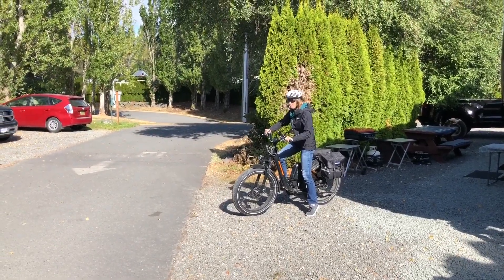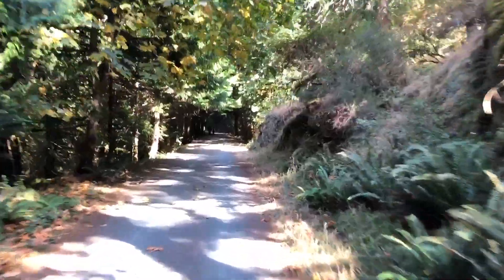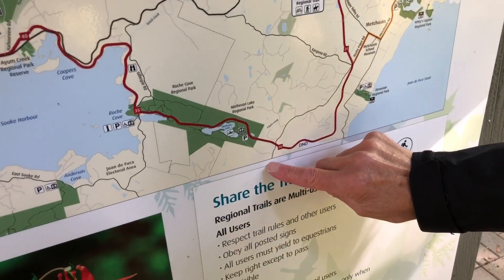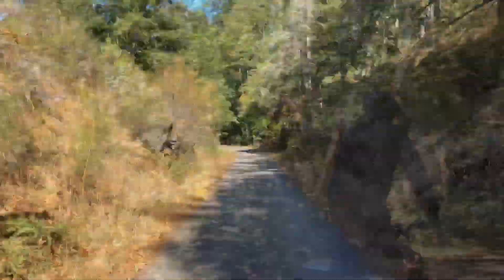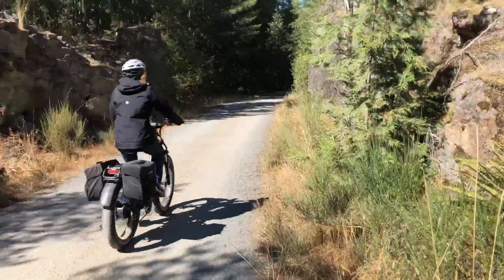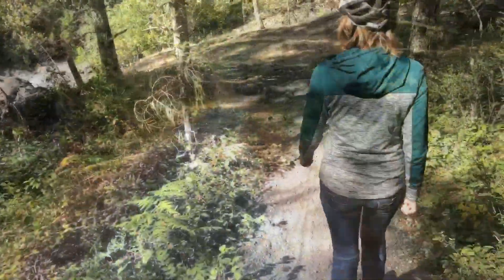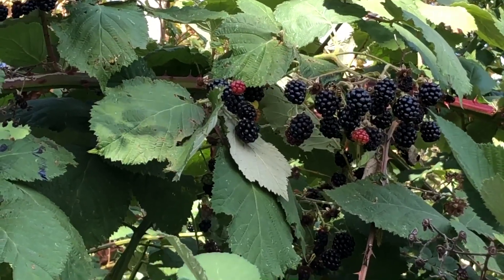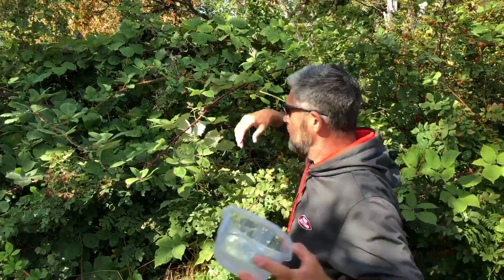Let’s Go Biking GALLOPING GOOSE TRAIL Andy Commons in Canada 🇨🇦 Vancouver Island bike ride PART 1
Part 1 of our bike ride on the second section of the Galloping Goose Rail Trail From Pedder Bay To the Terminus at Leechtown.